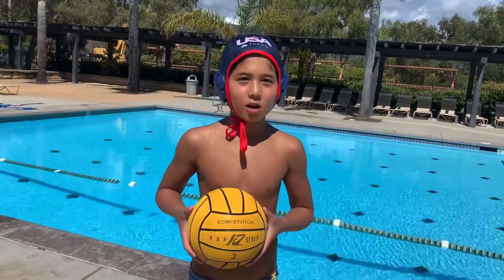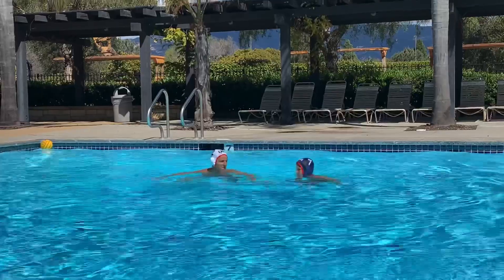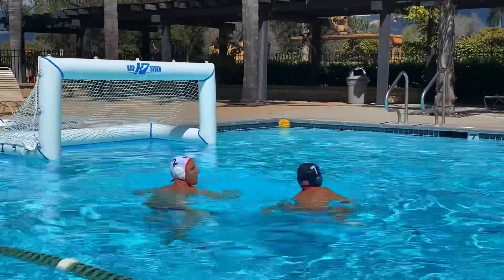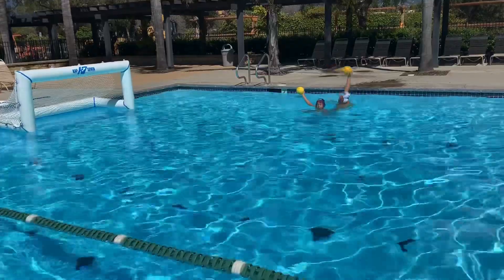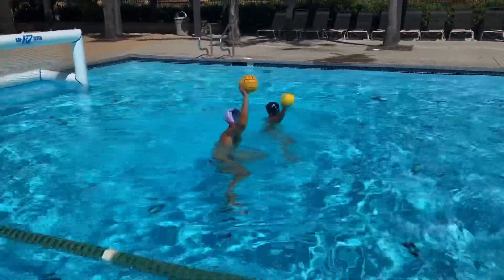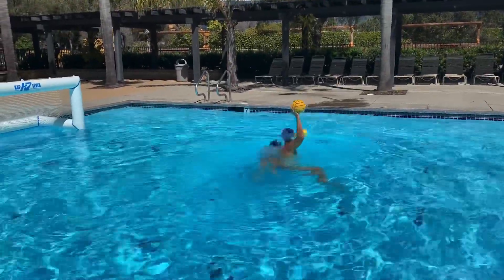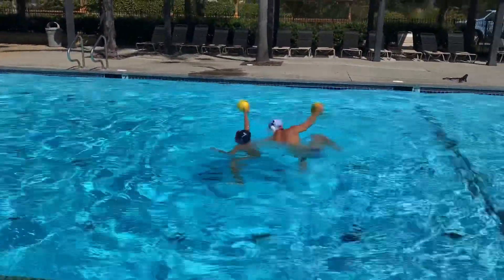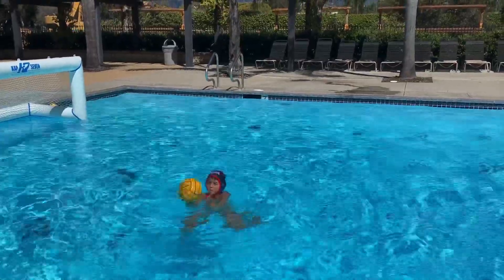K7 Individual Skills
This video focuses on individual skills players of all
Abilities can work on in a small backyard pool or community pool.